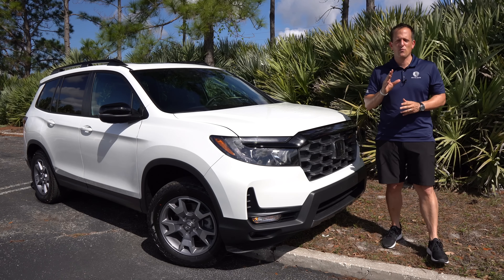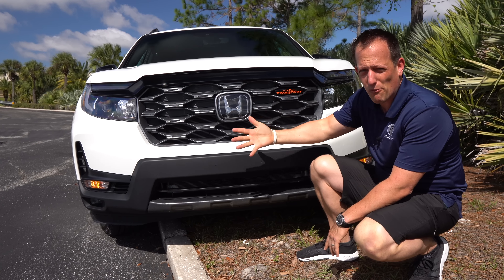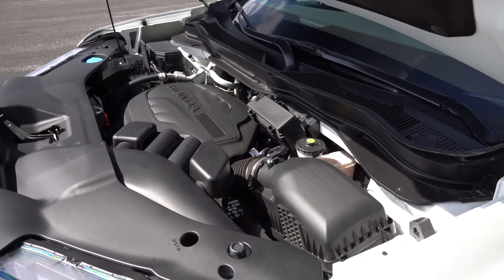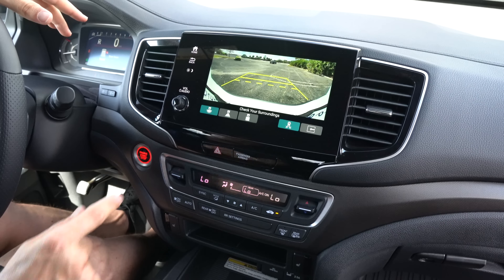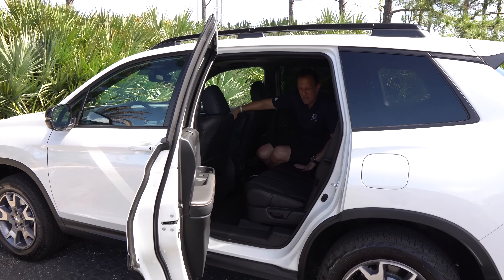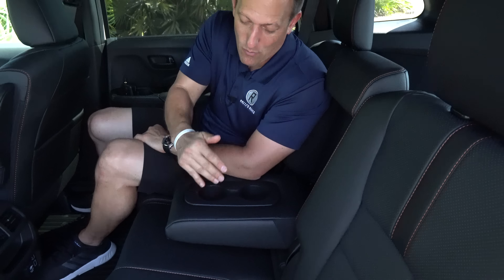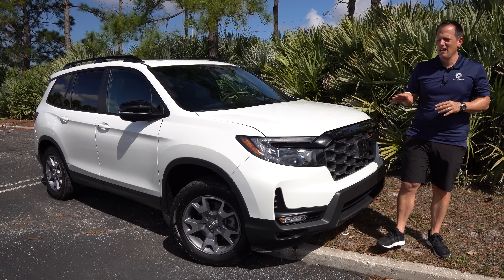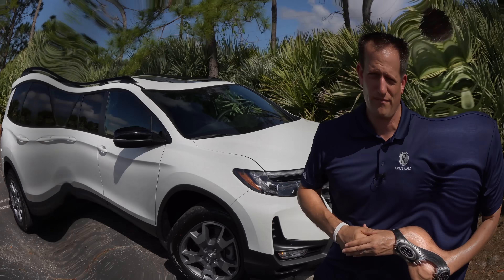Is the 2022 Honda Passport Trailsport a better SUV than a Hyundai Santa Fe XRT?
The NEW Passport Trailsport here to bring more off-roading from Honda for 2022. On the outside you will notice a unique front fascia, new grill, wheels, and exhaust. On the inside you will be greeted by special Trailsport touches. Under the hood is a 3.5L V6 that produces 280HP & is mated to a 9-speed automatic transmission. Is the 2022 Honda Passport Trailsport a better SUV than a Hyundai Santa Fe XRT?